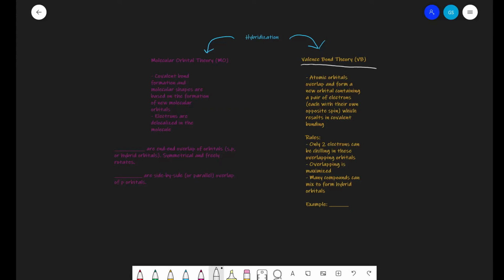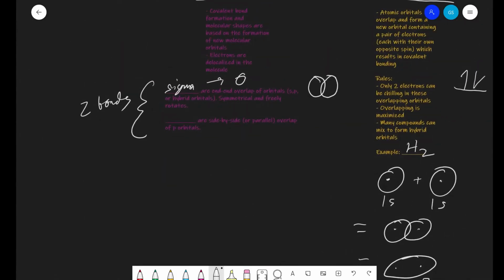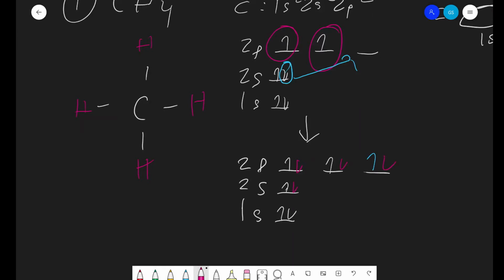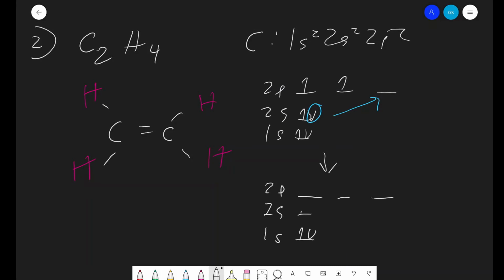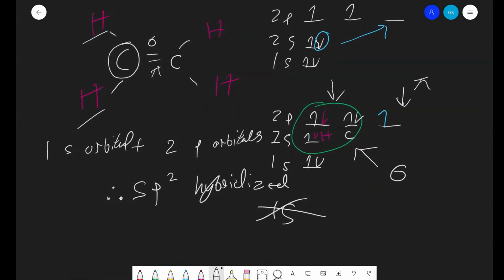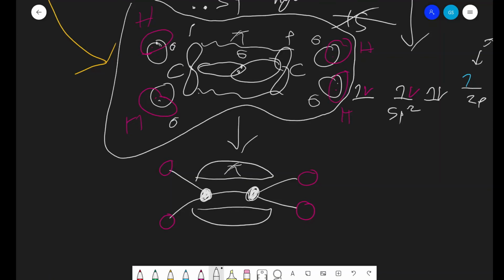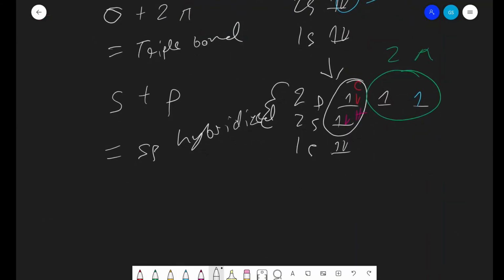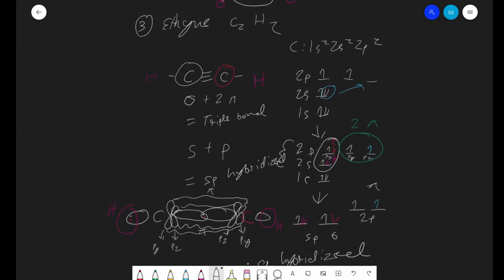SCH4U - Atomic Structures - Introduction to Hybridization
Hybridization allows atoms to form covalent bonds, and this video will show how that works.